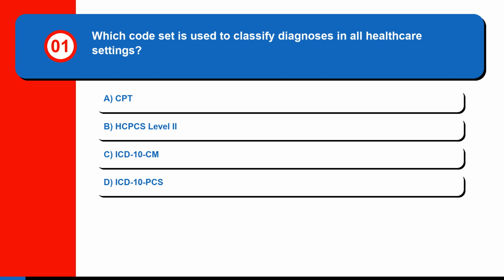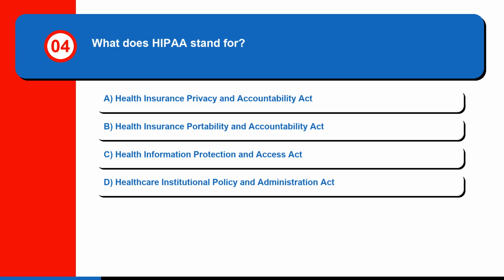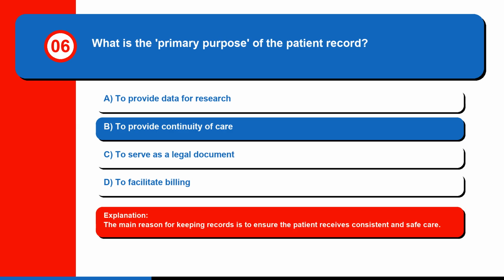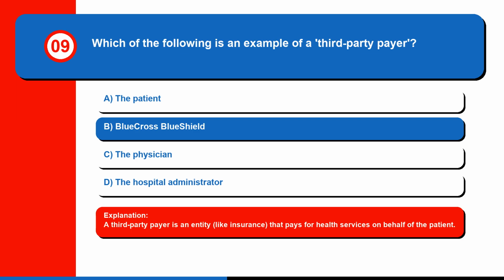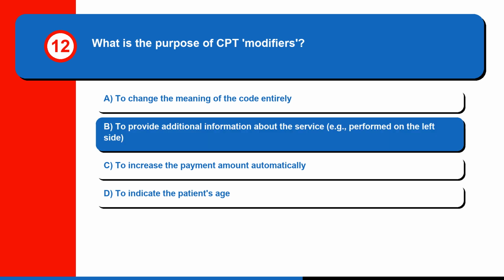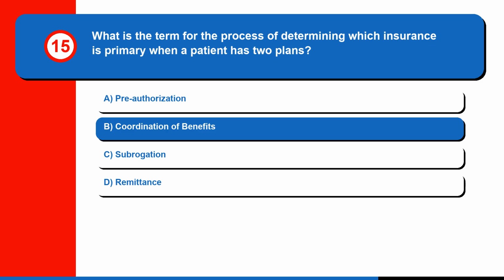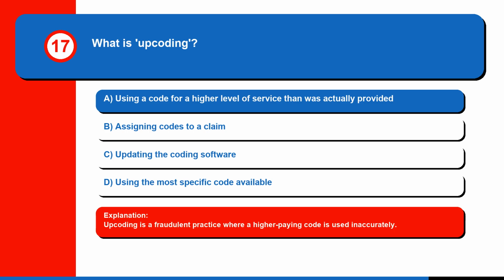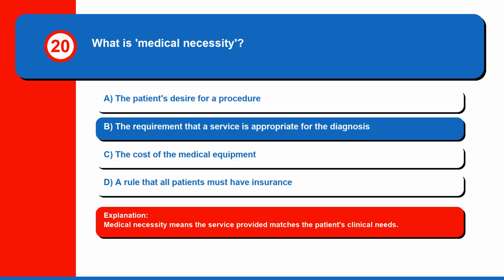Pass 3 2 1 Code It Exam 1 in 2026 | Full Practice Test and Coding Logic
. How to Pass 3 2 1 Code It Exam 1 in 2026 | Full Practice Test and Coding Logic

If you are preparing for your first major assessment in the 3 2 1 Code It curriculum this year, you know how overwhelming the transition from theory to actual coding can feel. This comprehensive walkthrough is designed specifically for the 2026 updated standards, ensuring you are studying the most current ICD-10-CM and CPT guidelines available. We go through the most challenging questions from Exam 1, breaking down the logic behind every code selection so you can walk into your test with total confidence.

Many students struggle with the initial concepts of procedural versus diagnostic coding. In this session, we tackle the core pillars of medical coding that appear most frequently on the exam. We cover everything from navigating the alphabetic index to confirming codes in the tabular list, while also touching on the specific conventions that often trip up beginners. This video is more than just a list of answers; it is a strategic guide on how to think like a professional coder and navigate the manuals with speed and accuracy.

Mastering the 3 2 1 Code It material is the first step toward a successful career in health information management. Whether you are aiming for your CPC, CCS, or just trying to ace your college course, the foundational skills practiced here are essential. We focus on the common pitfalls found in the 2026 exam versions, including sequencing rules, the proper use of modifiers, and the specific documentation requirements that are often tested early in the course.

We also provide professional tutoring services, comprehensive study guides, and dedicated resources for students who need extra help mastering medical coding concepts or preparing for national certification exams.

Success in medical coding requires precision and a deep understanding of the official guidelines. In this practice session, we explain the why behind the code, helping you understand how to apply the 2026 rules to real-world scenarios. This approach helps with long-term memory retention and ensures you are not just memorizing answers but actually learning the mechanics of the coding process.

The 2026 coding landscape requires a keen eye for detail, especially with the latest updates to the coding manuals. By following this practice guide, you will learn how to identify key terms in a medical record, abstract the necessary information, and assign the most specific codes possible. We also discuss how to avoid common mistakes that lead to exam point deductions, such as incorrect lateralities or missing fourth and fifth characters in ICD-10-CM codes.

Make sure to save this video to your study playlist so you can come back to it during your final review. Sharing this with your study group can also help everyone stay on track with the latest coding updates and documentation requirements.